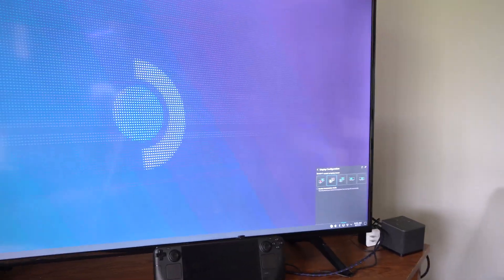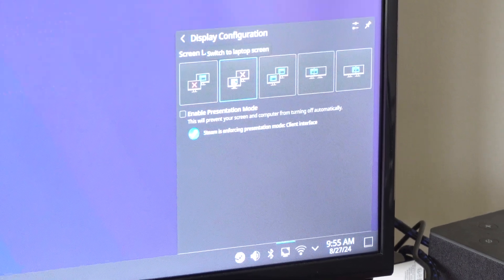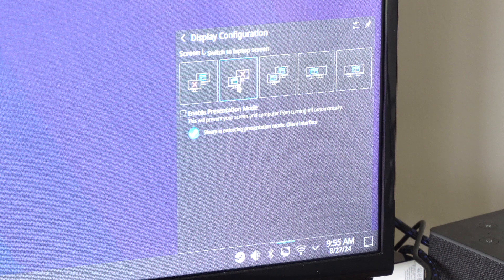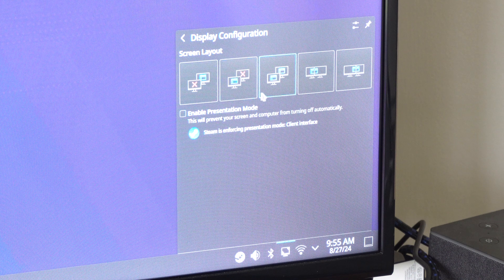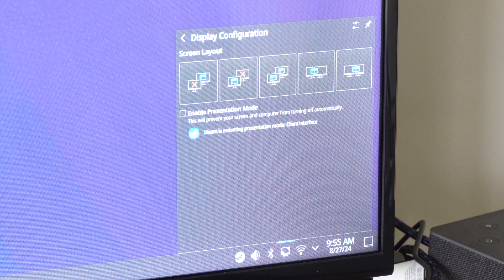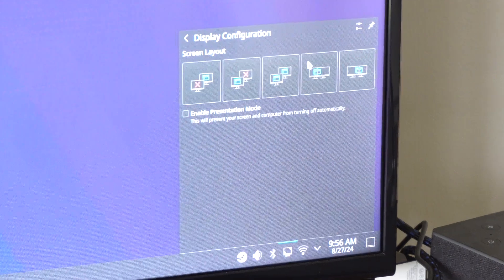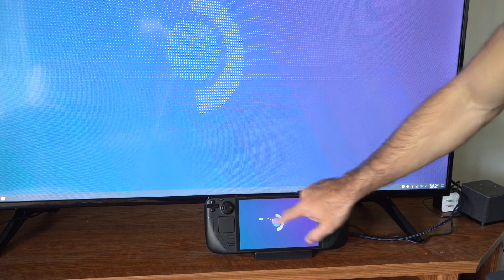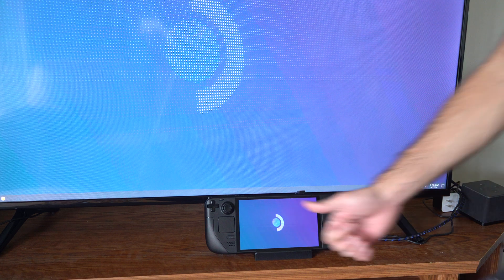How to Change Display Configuration on Steam Deck Desktop Mode (Extend, Duplicate Screen)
To change the display configuration on your Steam Deck in Desktop Mode, follow these steps:

Enter Desktop Mode:

Power on your Steam Deck.
Hold down the power button until a menu appears.
Select "Switch to Desktop" from the options.
Open Display Settings:

Once in Desktop Mode, right-click on the desktop and select “Display Settings.”

Alternatively, click on the "Start" (Steam Deck logo) button at the bottom left of the screen, then go to "System Settings" - "Display Configuration."
Adjust Display Settings:

In the Display Configuration window, you can configure the resolution, refresh rate, orientation, and scaling of your display.

If you have multiple displays connected (e.g., via the Steam Deck Dock), you can arrange their order and choose which one is the primary display.
Apply Changes:

After adjusting the settings to your liking, click “Apply.”
You may be prompted to confirm the changes. If everything looks good, confirm to keep the new settings.
Revert Changes if Needed:

If something doesn't look right, wait for the timer to revert the changes automatically or select the option to revert them manually.